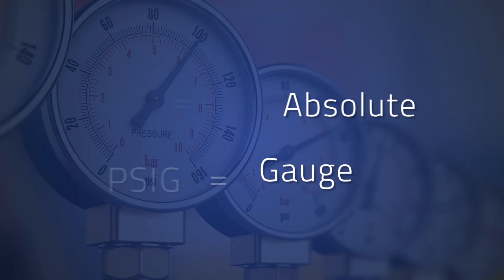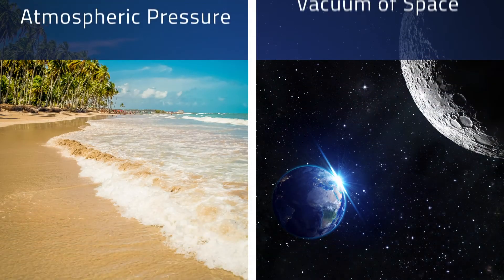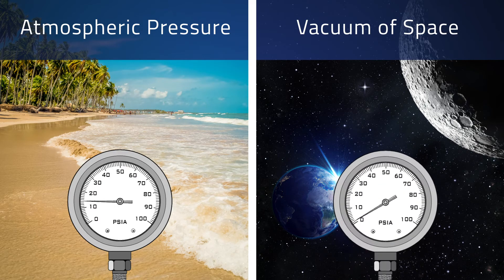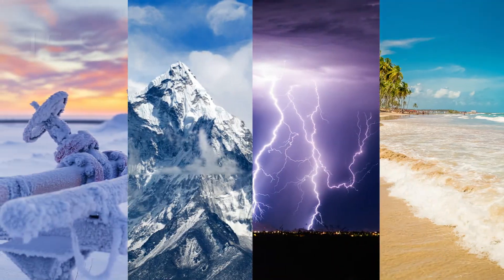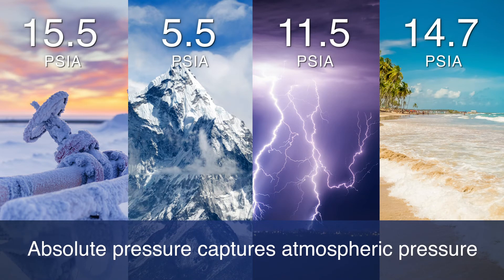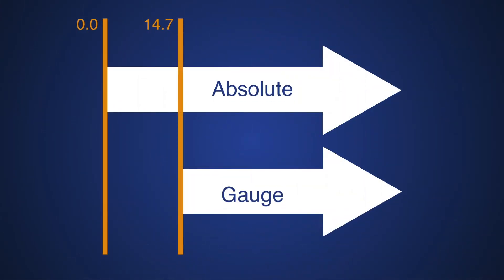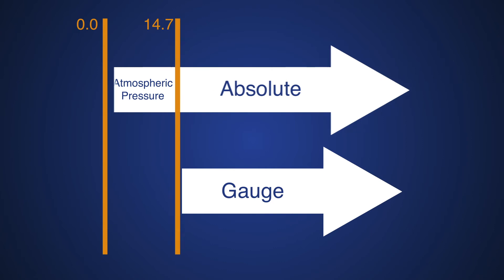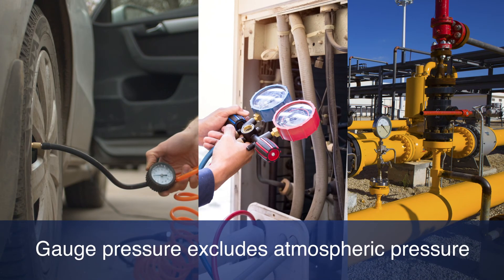Gauge VS Absolute Pressure | Pressure Monitoring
Learn the difference between Gauge pressure (PSIG) and Absolute pressure (PSIA) as well as which unit should be chosen in specific applications.

MUSIC
Title: Through The Clouds